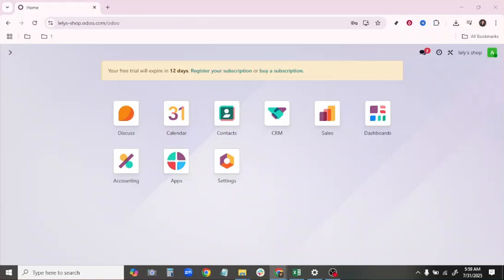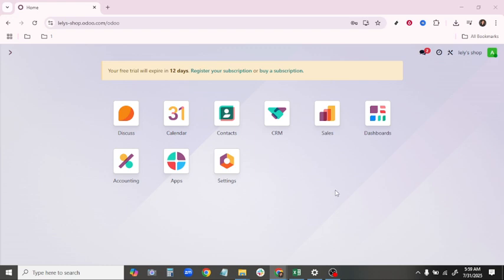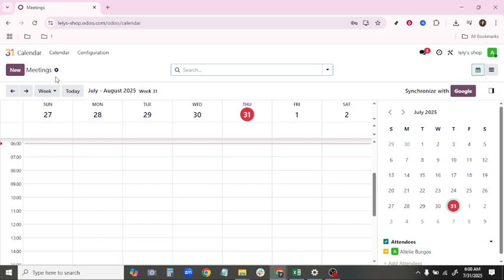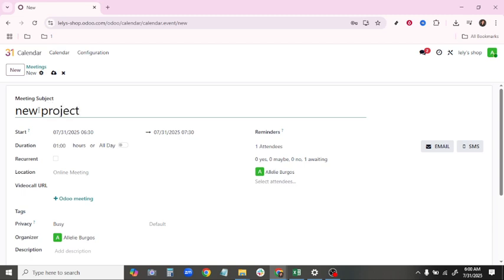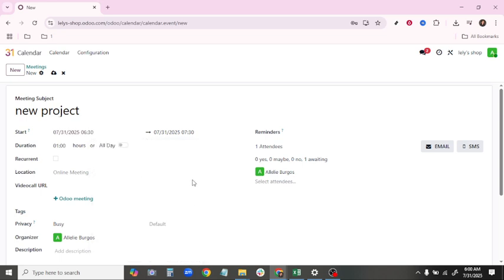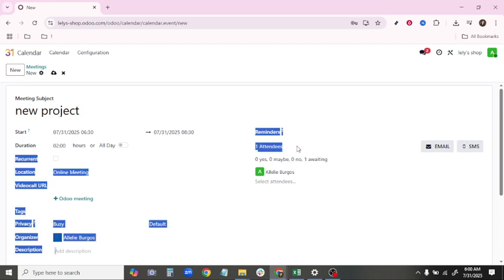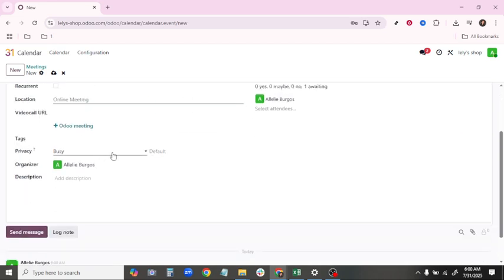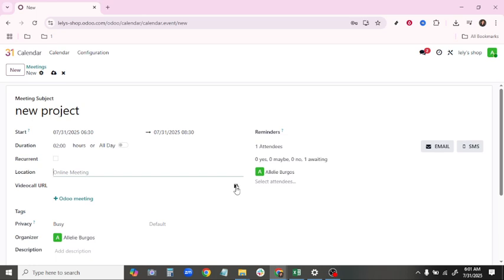How To Create Meeting in Odoo (Step By Step)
Organize your schedule like a pro! In this video, we’ll show you how to create meetings in Odoo using the Calendar module. You’ll learn how to set meeting times, invite attendees, link meetings to specific contacts or leads, and set reminders so you never miss an important event. Stay on top of your appointments and boost productivity by using Odoo’s built-in meeting scheduler.
In this straightforward guide, discover how to create a meeting in Odoo step by step, perfect for users new to the software. The tutorial covers navigating to the Odoo homepage and using the **calendar** module to set up your meetings. This is great for anyone looking to improve their **odoo training** and scheduling proficiency.